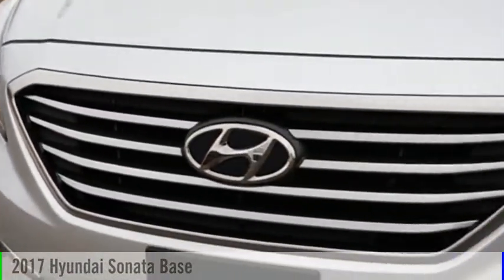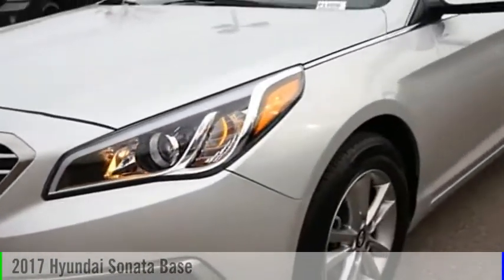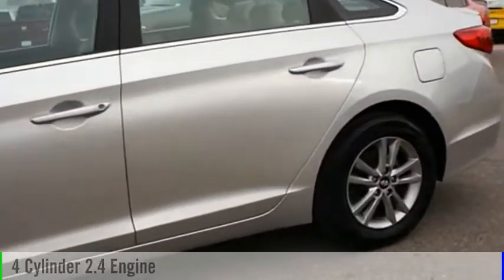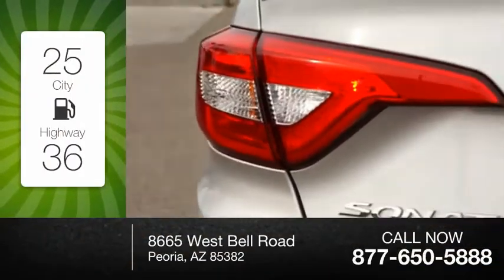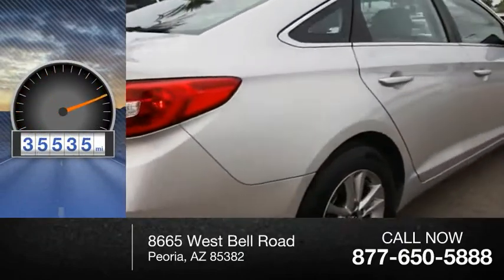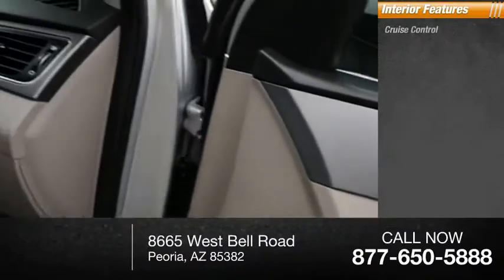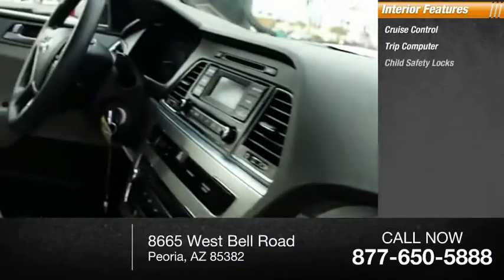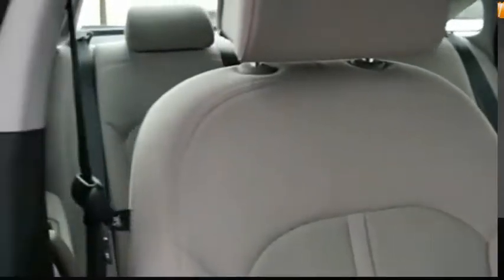2017 Hyundai Sonata Peoria AZ P14806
2017 Hyundai Sonata Base

Looking for the right ? Today could be your lucky day. this 2017 Hyundai Sonata could be yours.